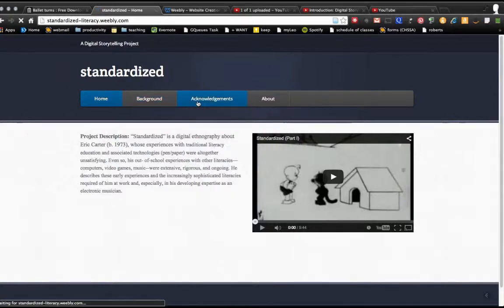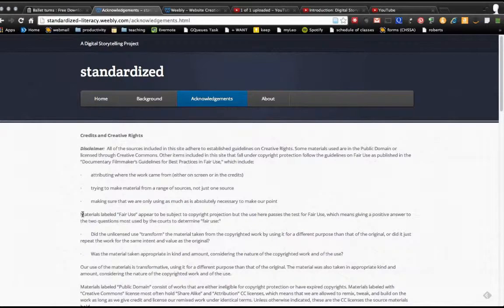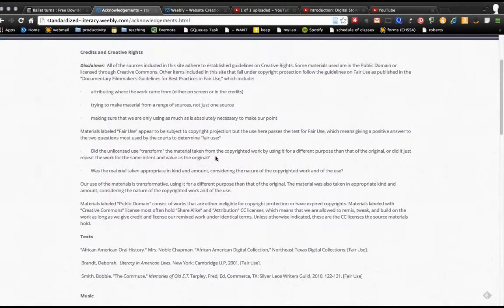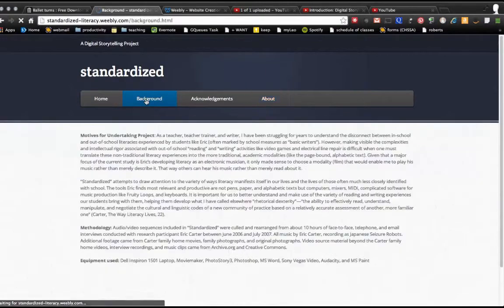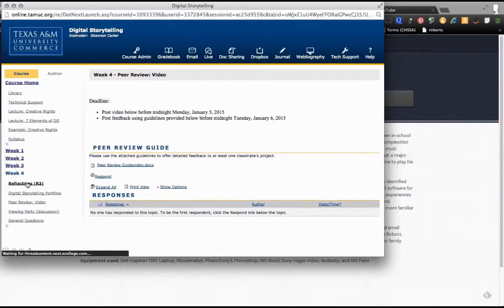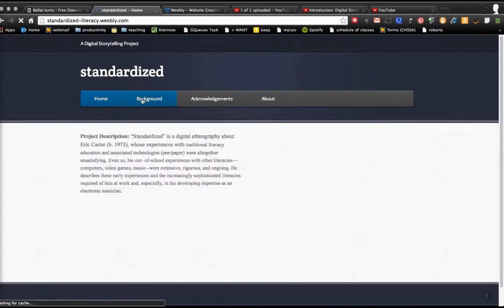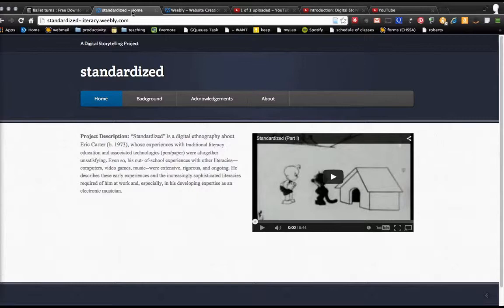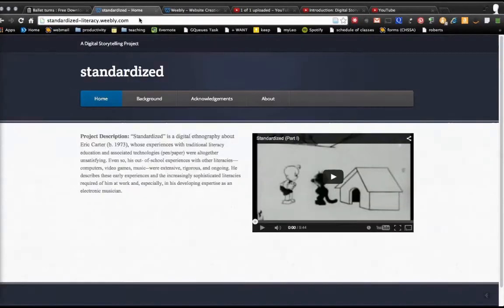Example: Digital Storytelling Portfolio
In this screencast, I offer a useful overview of an example Digital Storytelling Portfolio, including a detailed description of the important "Acknowledgements" page that will house your credits and creative rights for your video.